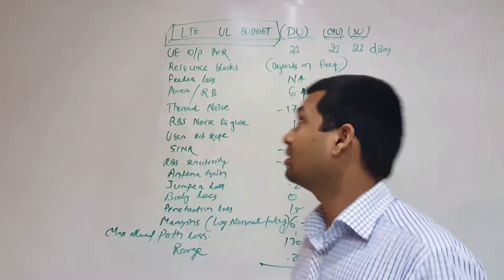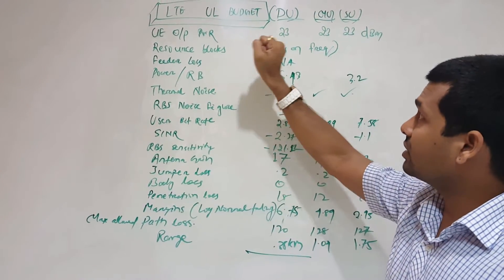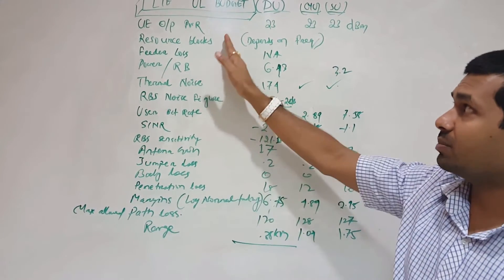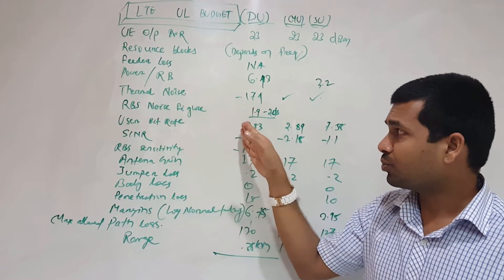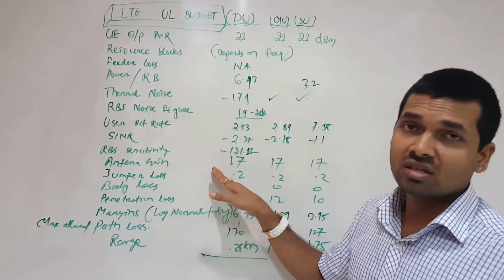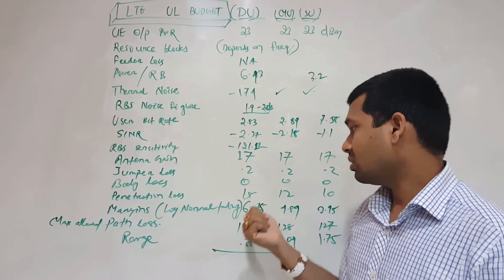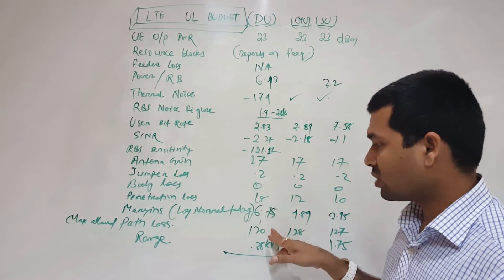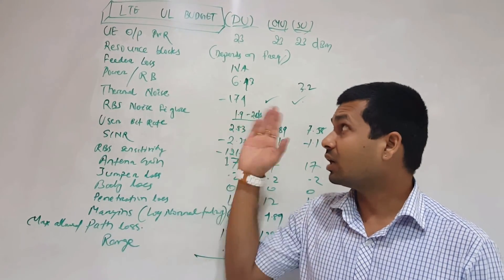LTE UL BUDGET EXPLAINED BY NILADRI NIHAR NANDA